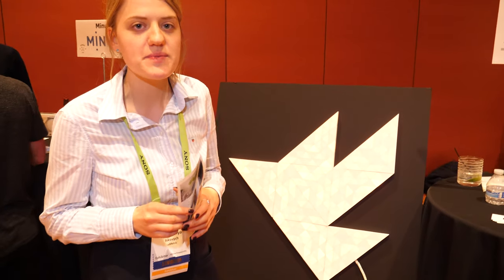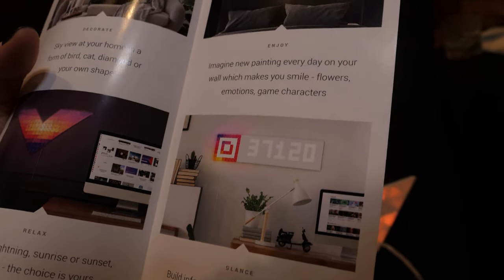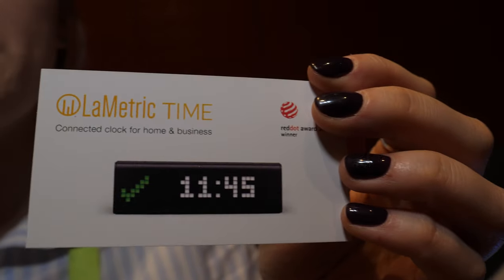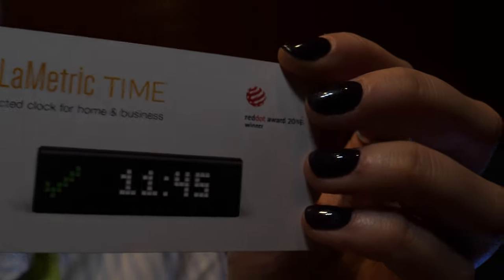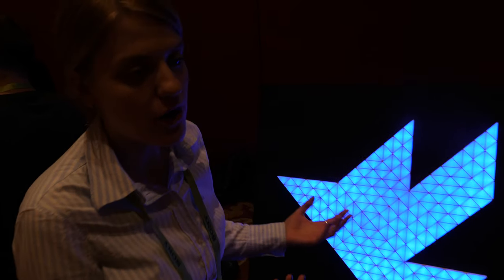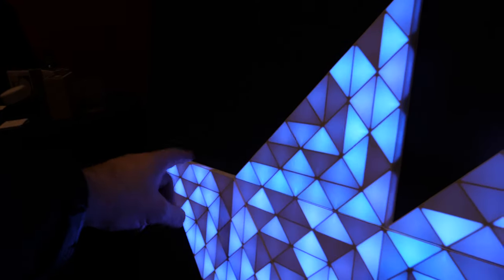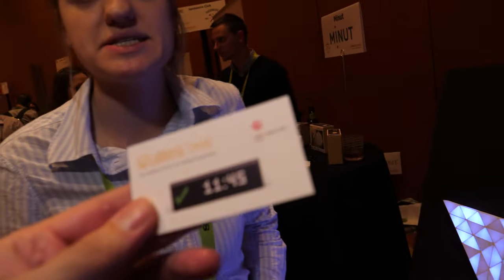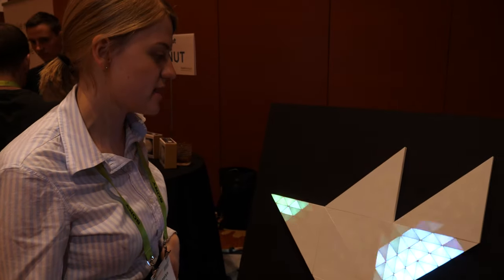LaMetric Sky and Time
LaMetric Sky is a collection of triangular LED lights that are designed to be attached to a wall with double-sided tape. The dedicated LaMetric’s app can perform design operations on Sky or use digital assistants, including Alexa, Google Assistant, and Siri, to display different color . The sky can also display social media stats such as youtube subsciber count.

The LaMetric Time is an Internet-connected clock makes your space unique with charming clock faces, controls smart home with a glance, tracks digital metrics, creates music atmosphere with the dance of pixels. The device features a 37х8 white scrolling display with the 8x8 color icon at the left.